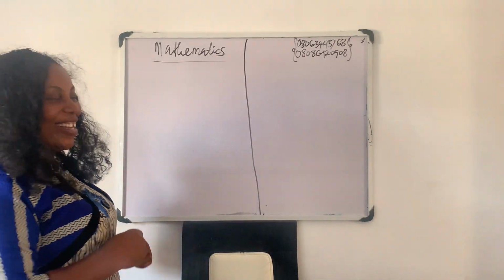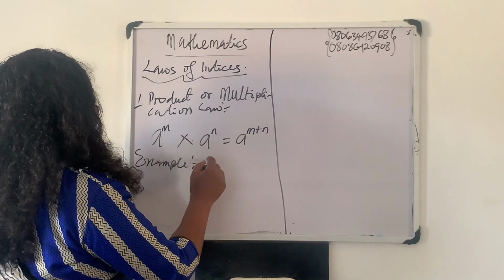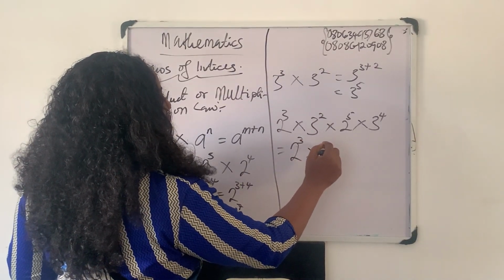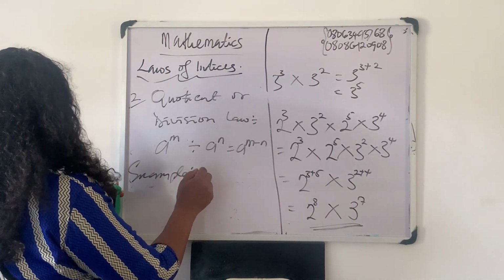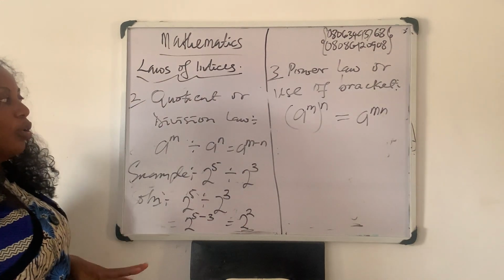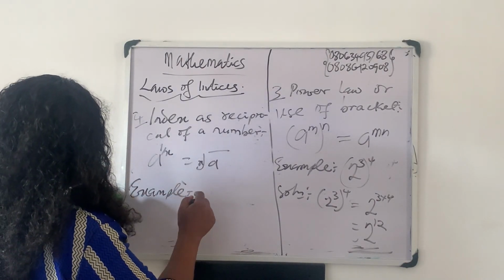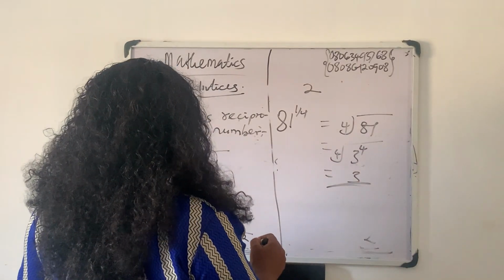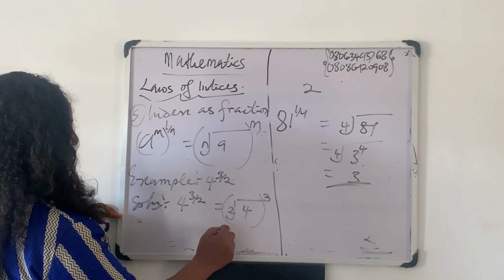Laws of Indices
The laws of indices are rules for simplifying expressions involving powers or indices.

1. *Product Rule*: a^m × a^n = a^(m+n)
2. *Quotient Rule*: a^m ÷ a^n = a^(m-n)
3. *Power Rule*: (a^m)^n = a^(mn)
4. *Zero Index*: a^0 = 1 (a ≠ 0)
5. *Negative Index*: a^(-n) = 1/a^n
6. *Fractional Index*: a^(m/n) = nth root of a^m